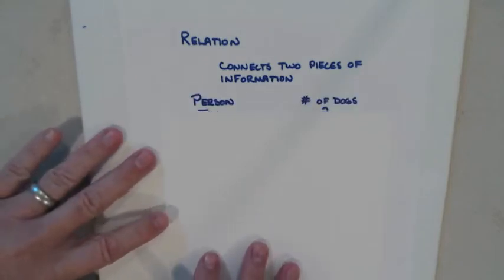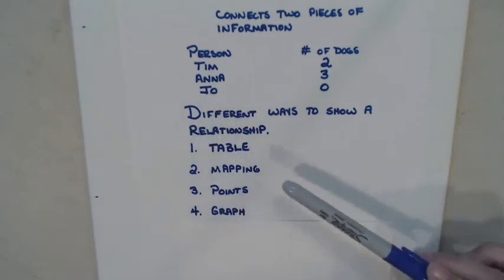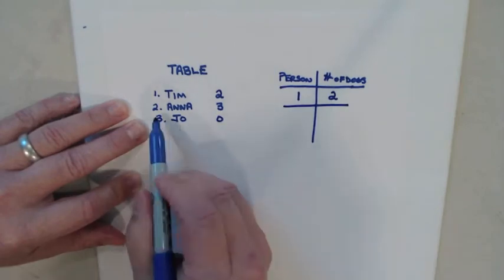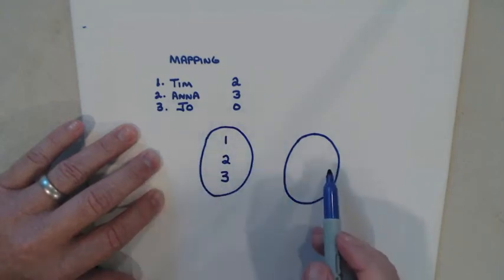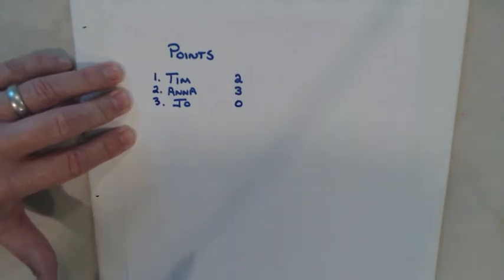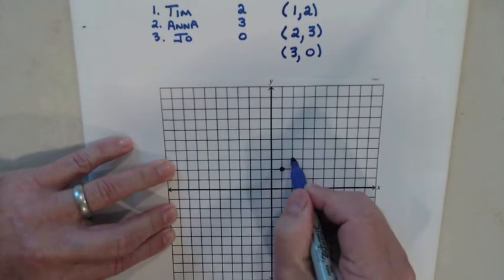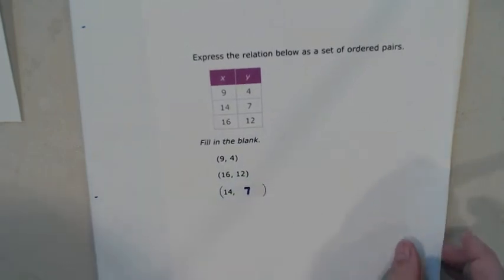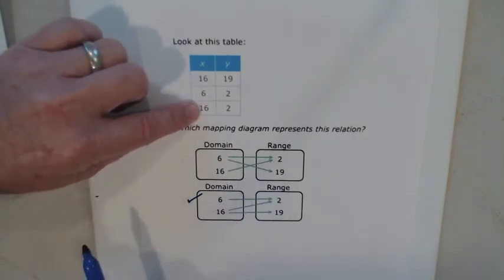Relations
How to write relations in different ways.